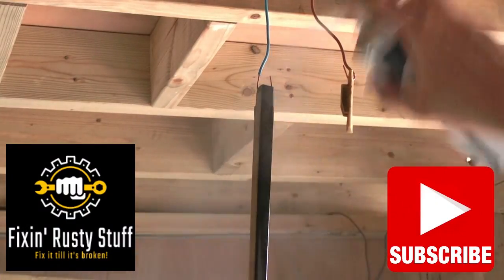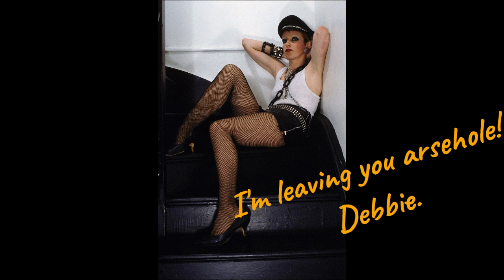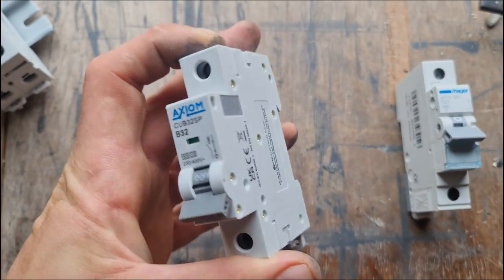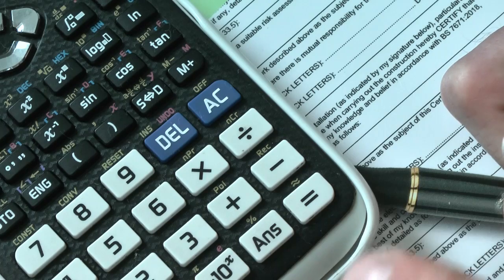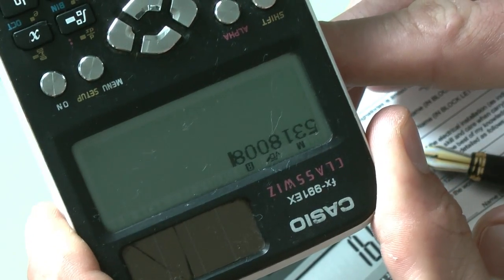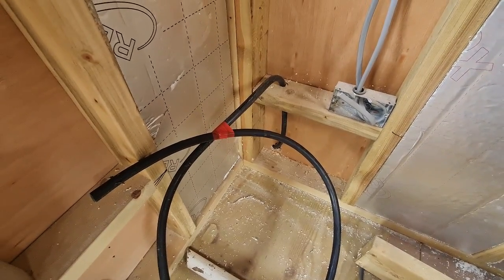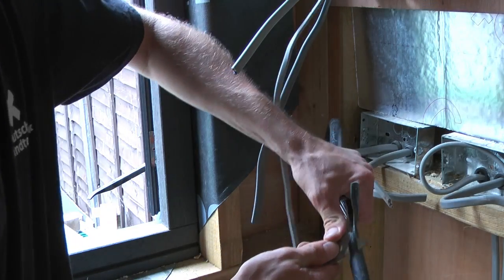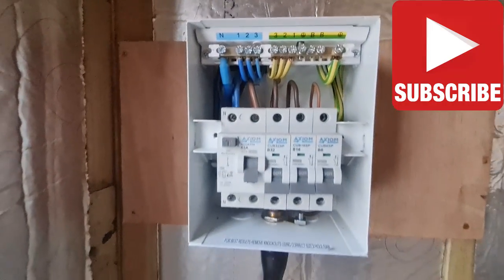Wiring a Mancave with an Electrical Supply - Part 1 (Switches, Sockets and Lights)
In this episode of Fixin' Rusty Stuff, I'm diving into the world of electrics and attempting to power up my shed... what could possibly go wrong? With more sockets than I need and a few questionable wiring decisions, this DIY adventure could end in triumph—or a complete electrical disaster.

Join me as I tackle wiring, switches, sockets and lights the thrill of terminating armoured cable. If you like watching DIY chaos, this episode’s for you!

Will the second fix and final testing show off my (probably) flawless handiwork, or will it reveal some glaringly obvious mistakes? Will the earth resistance be low, the insulation resistance high, or will the whole thing go up in sparks when it's time to energise?